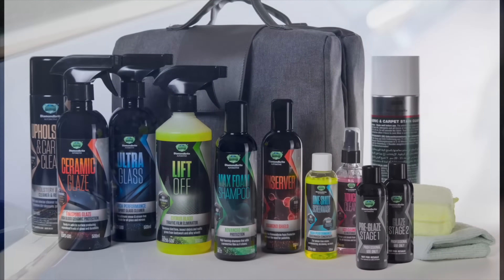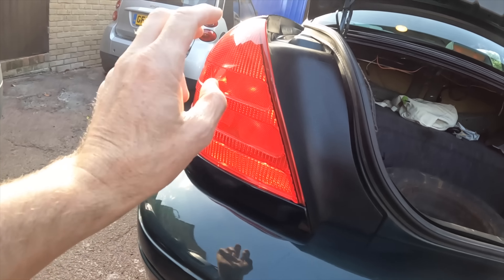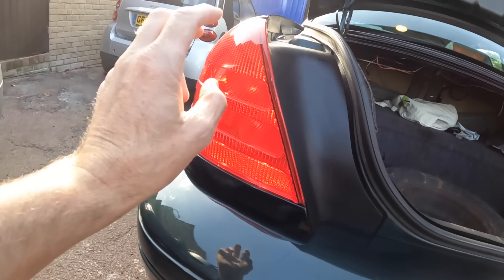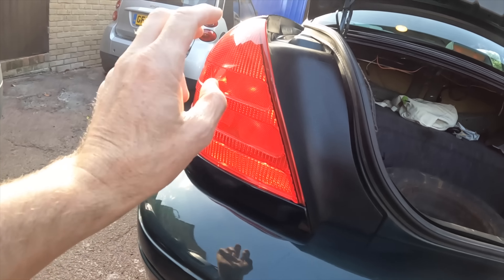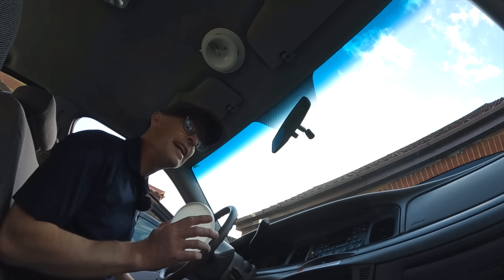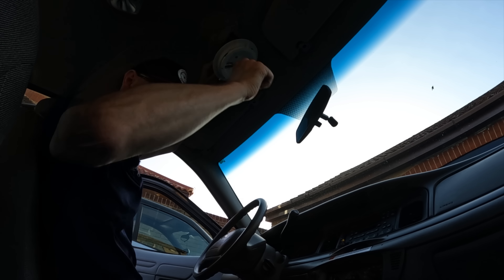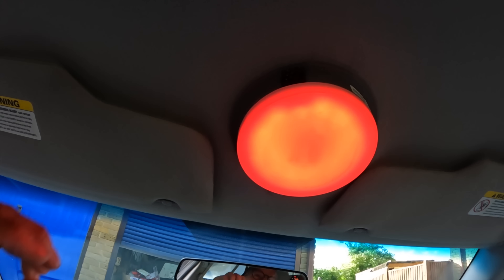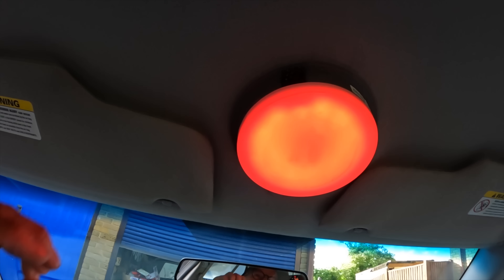Crown Vic a 'light' update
When I imported my P71 Crown Victoria I had to rewire the tail lights to meet UK regulations, but now Ive found a problem and redone them, and added an interior lighting upgrade.

Furious Driving
AYLESFORD
ME6 9LE